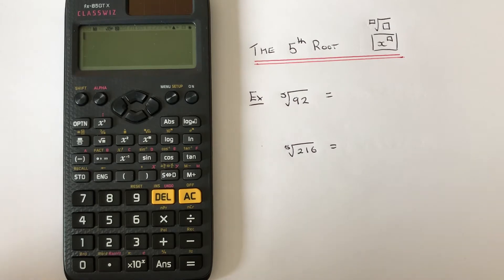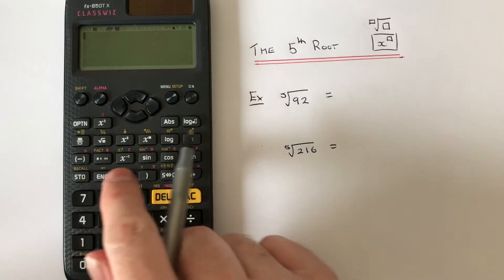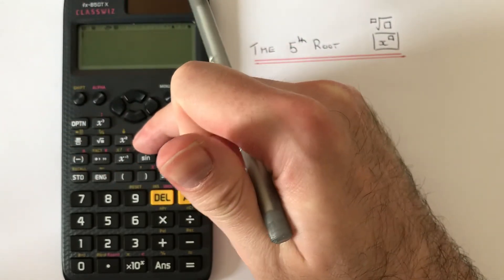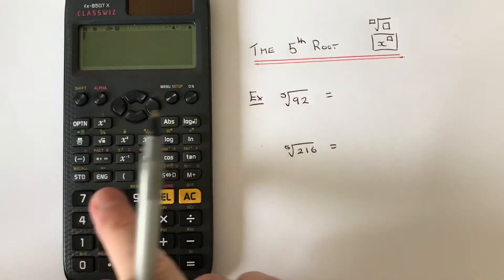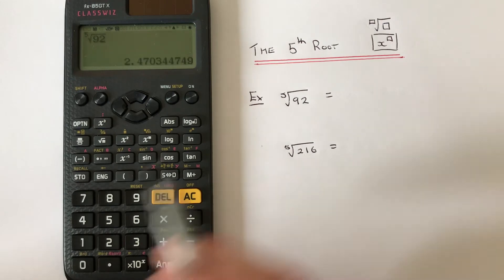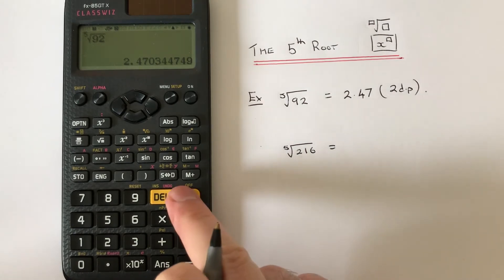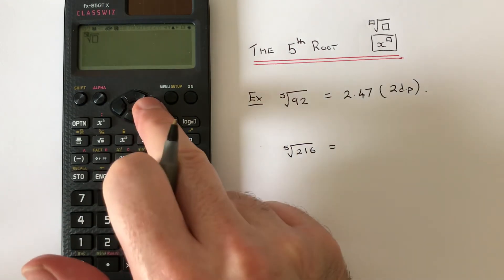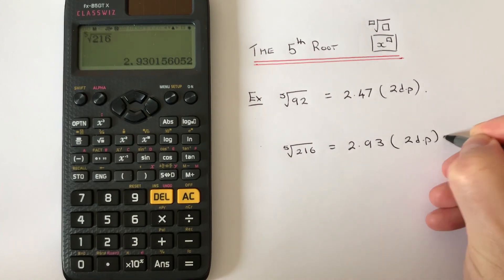How To work Out The Fifth Root Using A Casio Classwiz fx-GT85x Scientific Calculator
Here you will learn how to take the 5th root on a Casio Classwiz fx-85GTX scientific calculator. The fifth root key can be found on the second operation of the power key. So to get it up press shift and then the power key. You will need to put a number 5 on the root symbol.